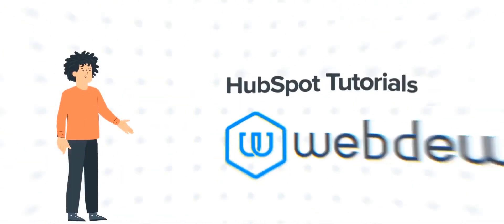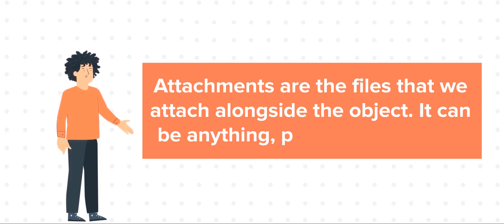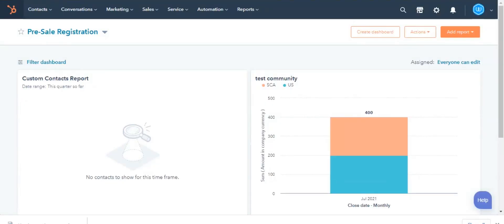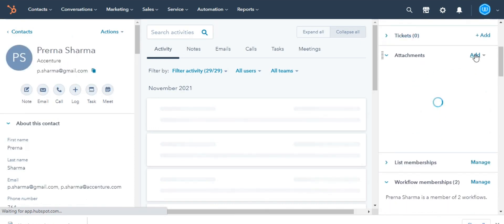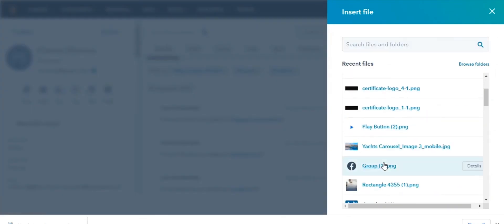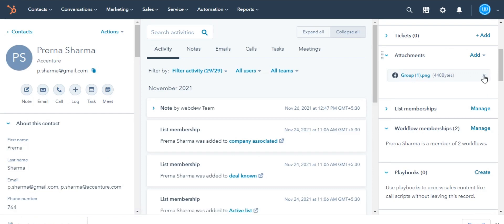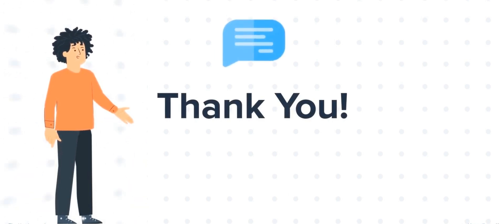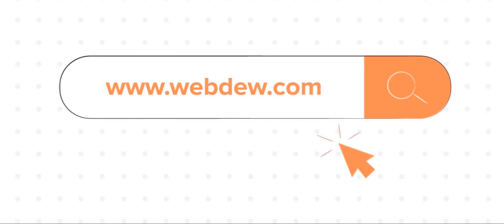How to add and remove attachments from records in HubSpot.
In this HubSpot tutorial, we will walk you through how-to add and remove attachments from records in HubSpot.

Attachments are the files that we attach alongside the object. It can be anything, pictures, PDFs, etc. You can manually upload files and attach them to your contact, company, deal, ticket, and custom object records to provide helpful context.

Steps to follow:

1. Navigate to your records.

2. Click the name of the records.

3. In the right panel, scroll down to the attachments section.

4. Click on Add and then choose Upload new to upload a file from your computer or choose existing to select a previously uploaded file.

5. Here I am selecting a previously uploaded file and you are done with adding the attachment.

6. Now, to remove an attachment, again navigate to your records, let’s say contacts.

7. Click the name of the record.

8. In the right panel, scroll down to the Attachments section.

9. Click the cross sign on the upper right of the attachment to remove it.

10. In the dialog box, click Remove and you are done.
This is how you can add and remove attachments from records.

About webdew